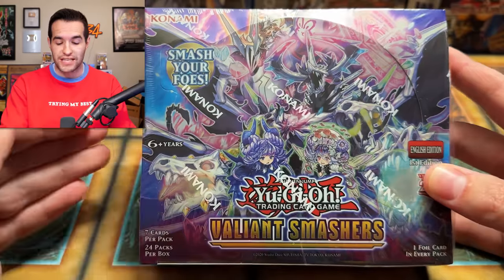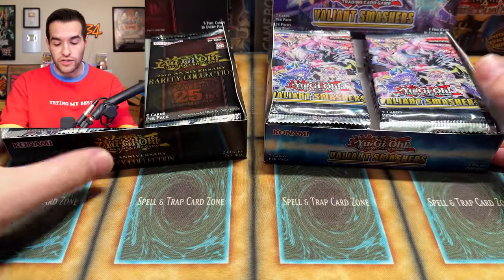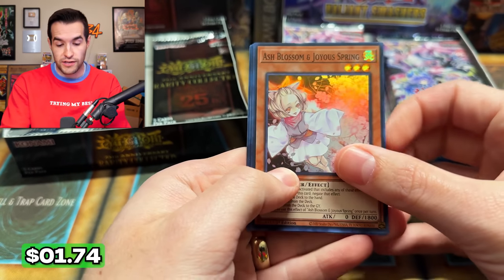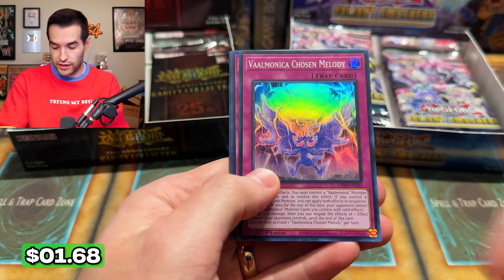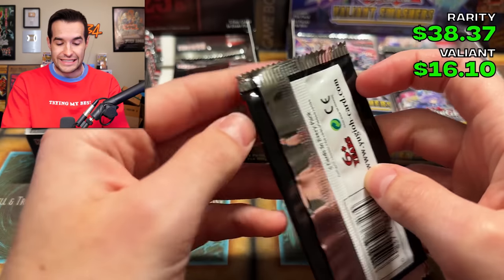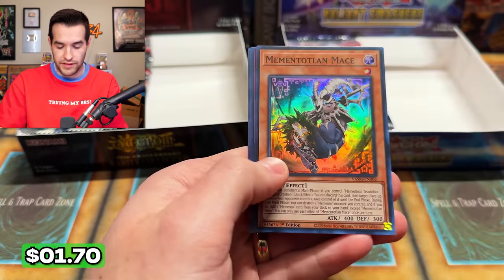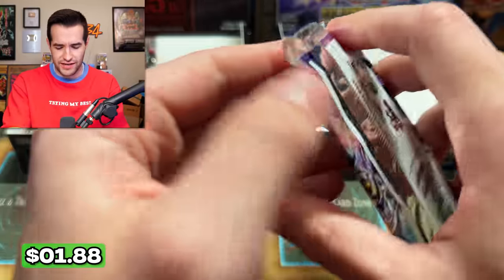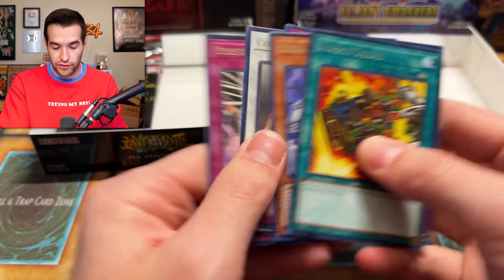Can NEW Pre-Release Valiant Smashers BEAT Rarity Collection?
RARITY COLLECTION: RARITYRUXIN5
Box:

➤TCGPlayer Link!